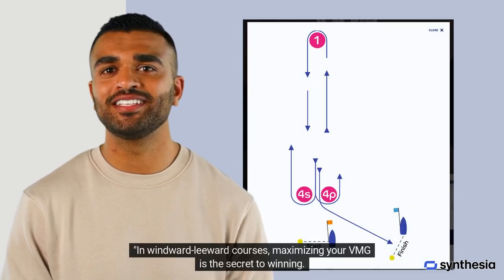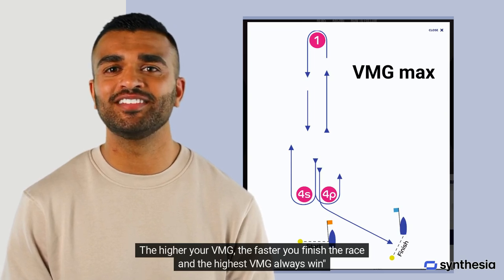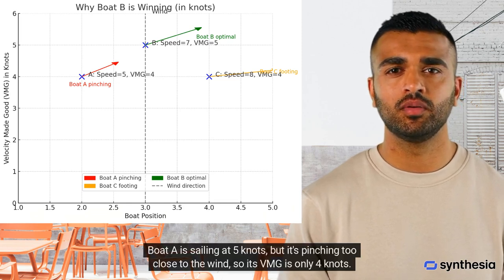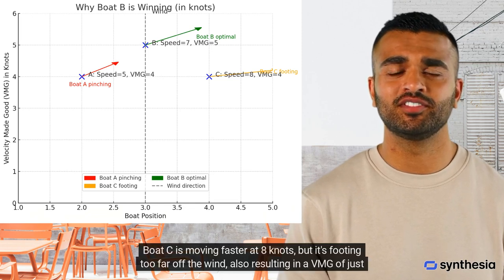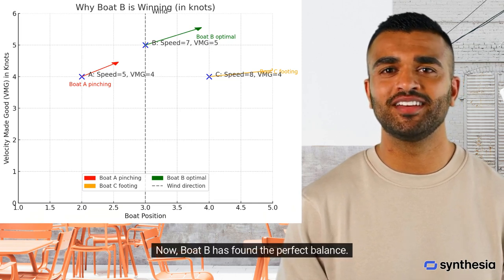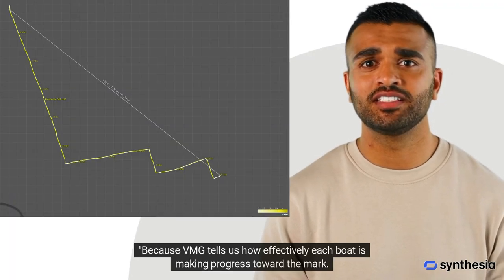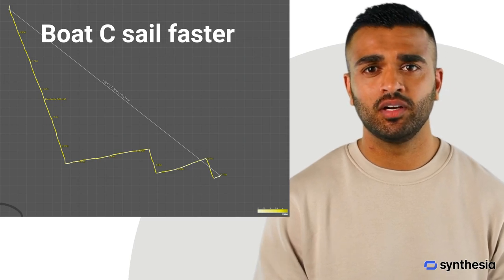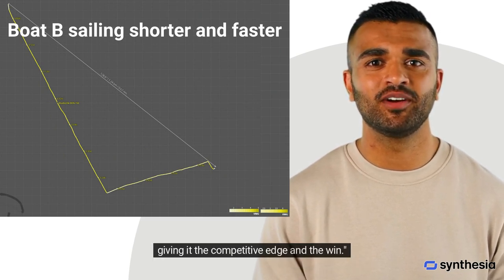VMG male voice